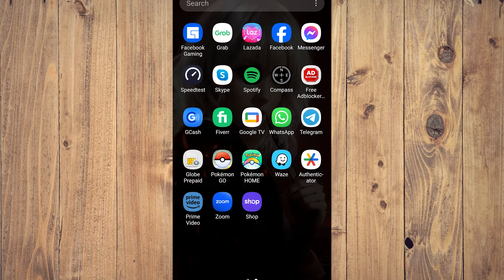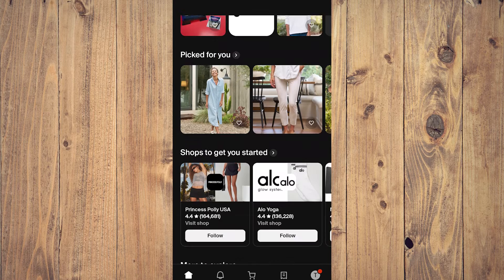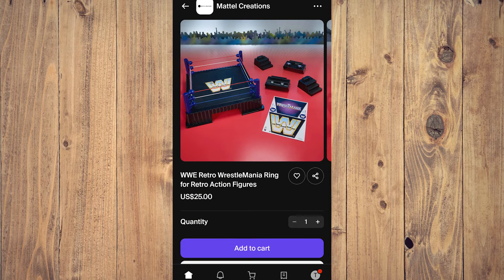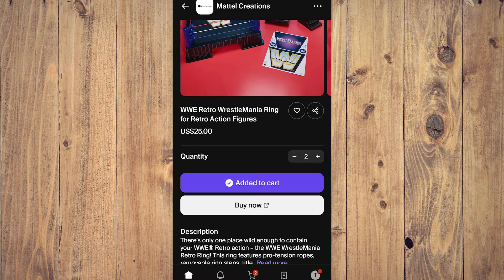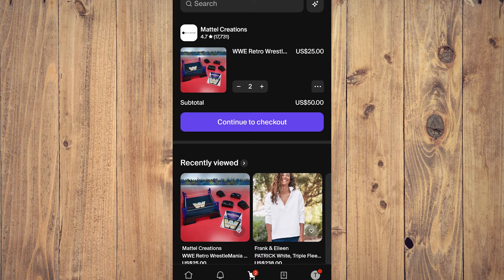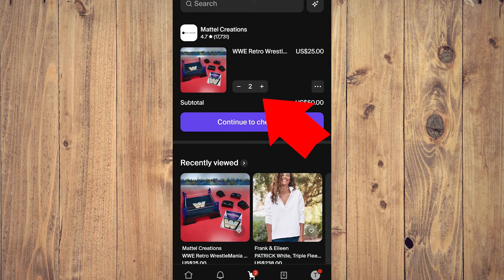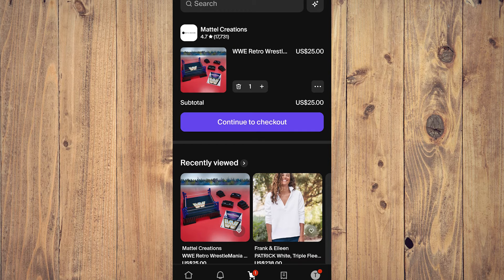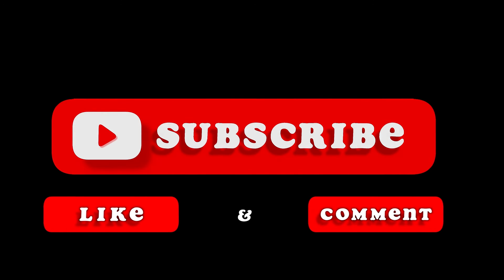How to Add or Remove from Cart on Shop App (Best Method)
Master the art of adding and removing items from your cart on the Shop App by watching this informative video. Say goodbye to any confusion or frustration - we'll show you exactly how to navigate the app like a pro.